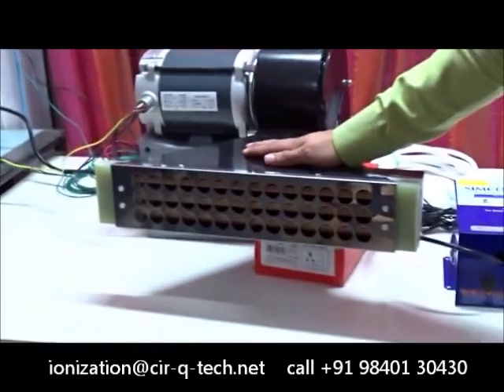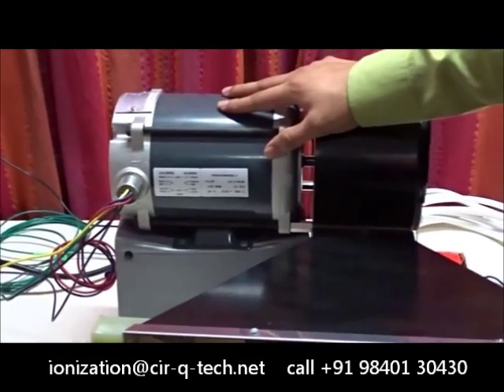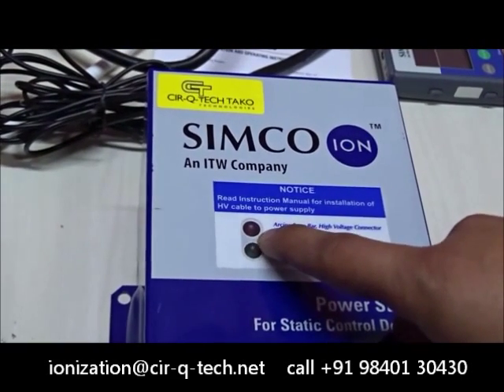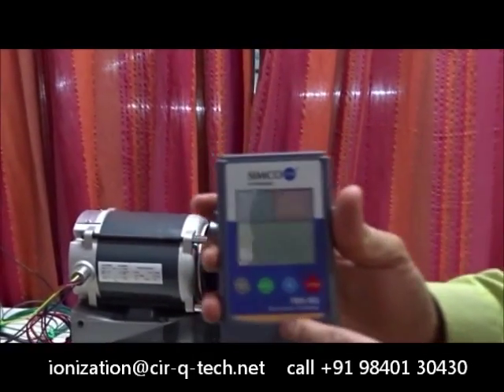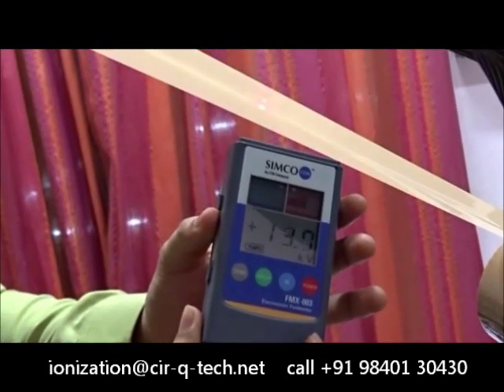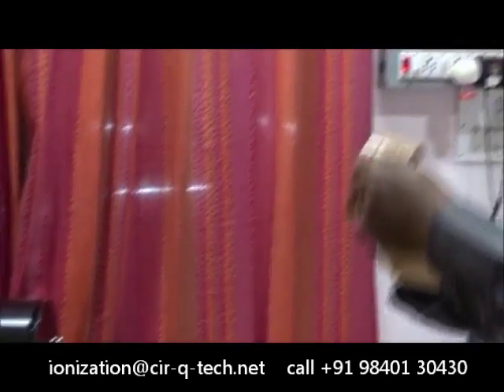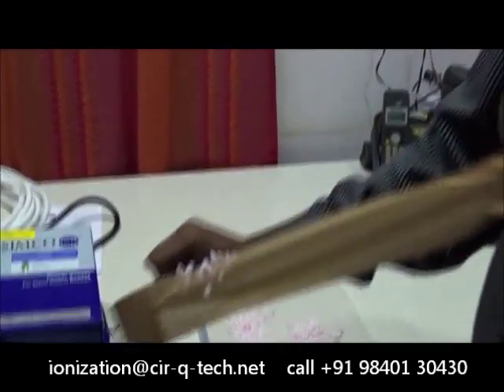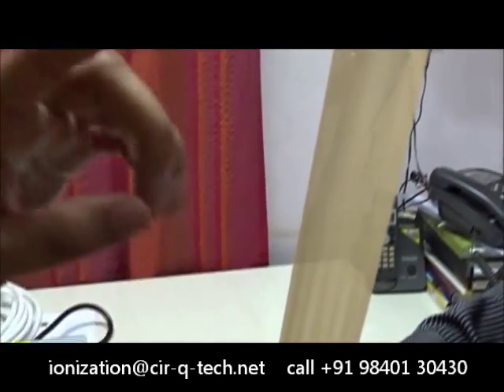Simco-Ion XP-20F HL Ionizing Blower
The XP-20F is a high-performance, extended-range ionizing blower engineered for static neutralization in hazardous industrial environments. Designed for use with Simco-Ion’s XP and XPM power supplies, this blower efficiently eliminates static charges from surfaces where explosive vapors or flammable gases may be present.

🔹 Certified: UL listed for Class I, Division 1 & 2, Group D hazardous areas
🔹 Built to Last: Intrinsically safe, rugged construction for tough conditions
🔹 Low Maintenance: Disposable air filters make servicing easy

Ideal for industries such as:
• Chemical processing
• Automotive paint shops
• Petrochemical facilities
• Electronics and solvent-rich manufacturing lines